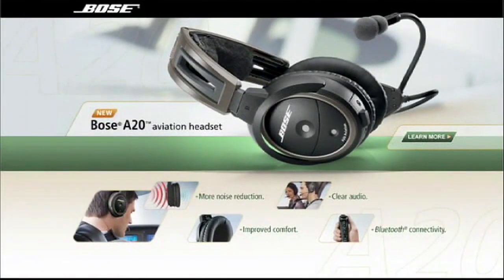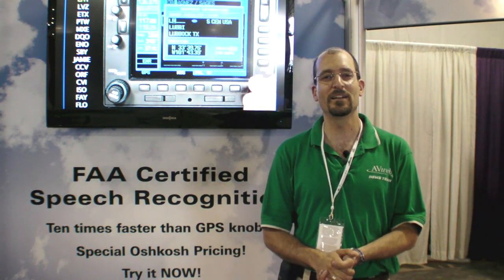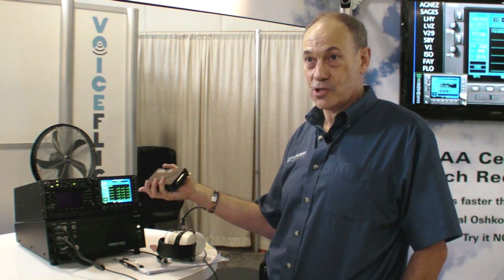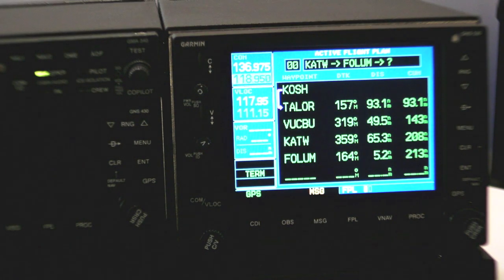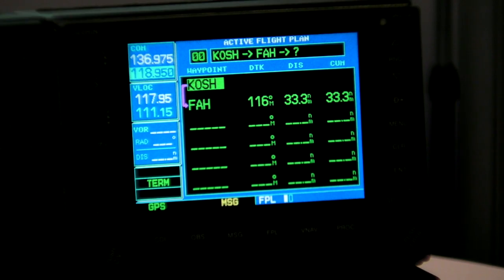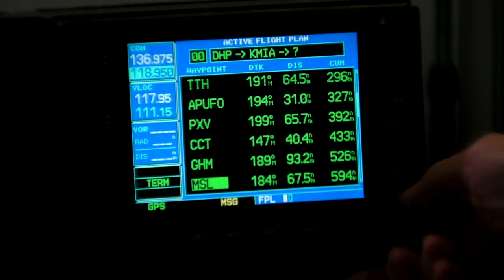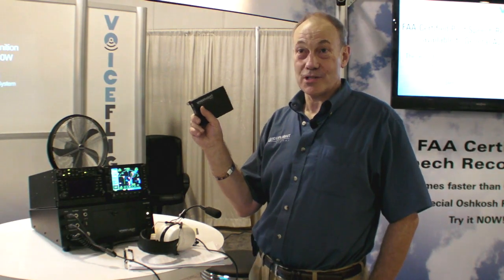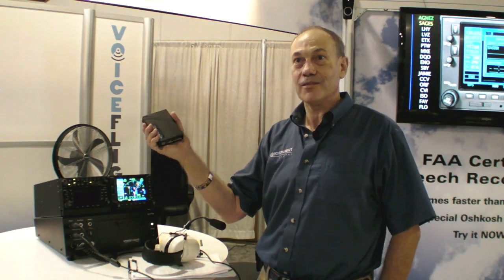Controlling Your GPS with Your Voice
Voiceflight has a system to tell your Garmin 430 or 530 what waypoints you want in your flight plan.  It can even turn a vector airway into a series of waypoints.  AVweb's Jeff Van West took a closer look.